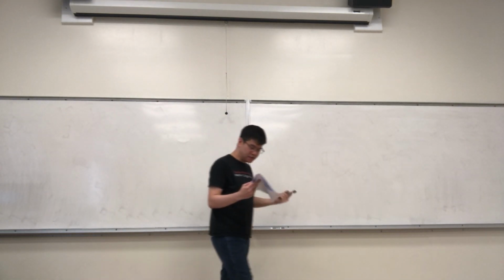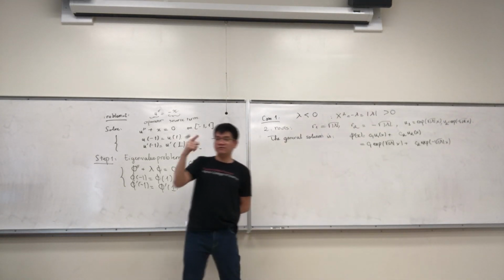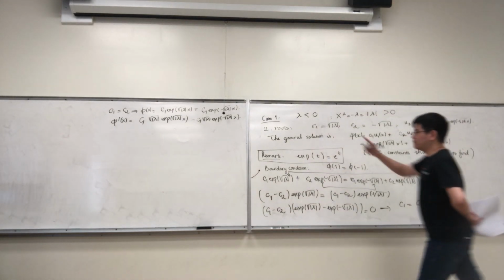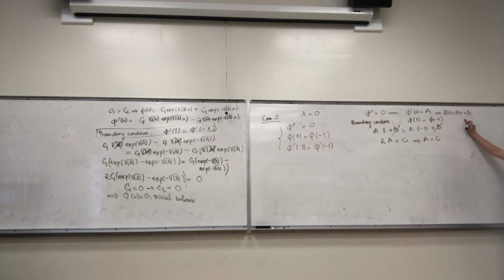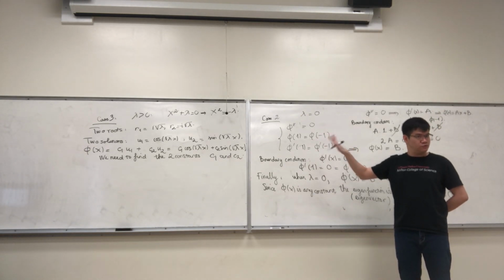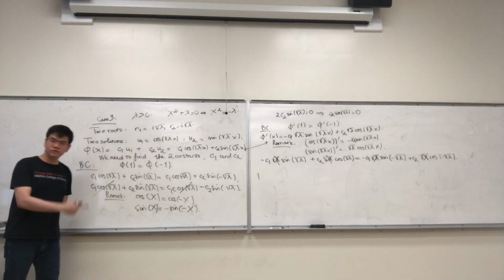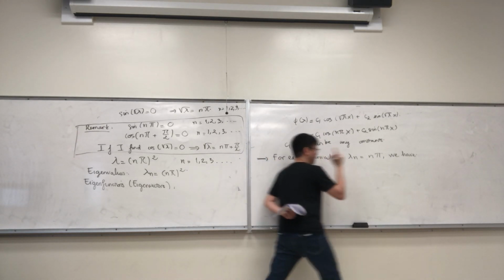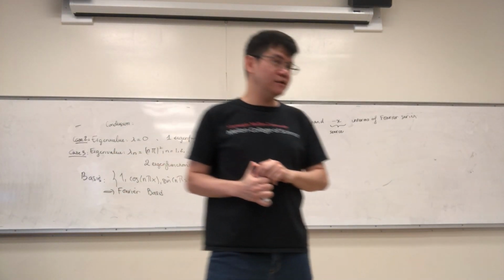Lecture March 20 2019 - SMUMATH 4337